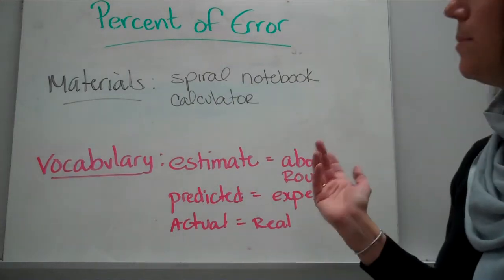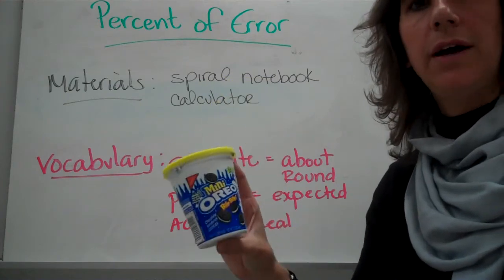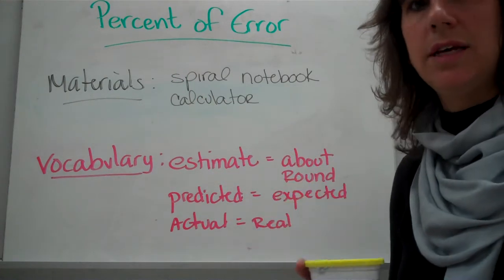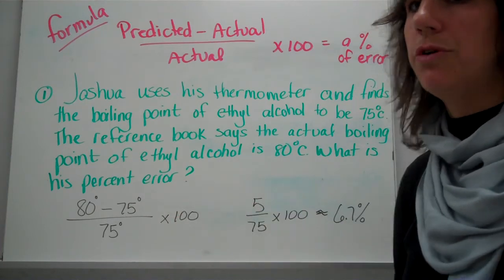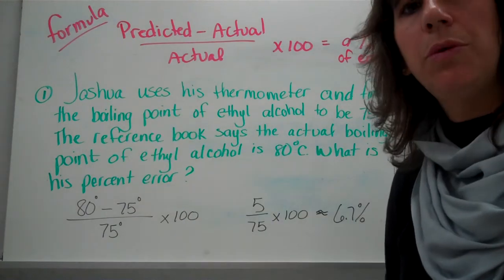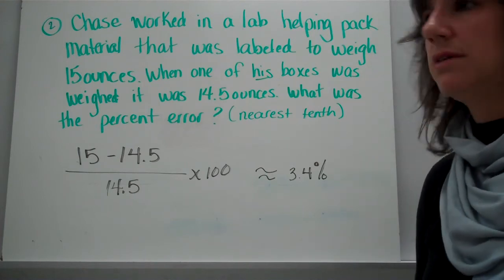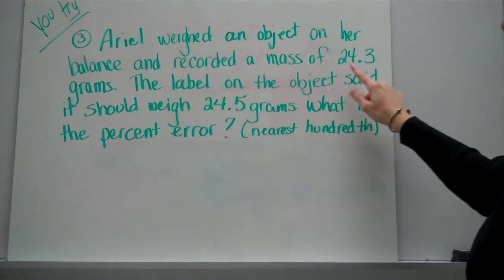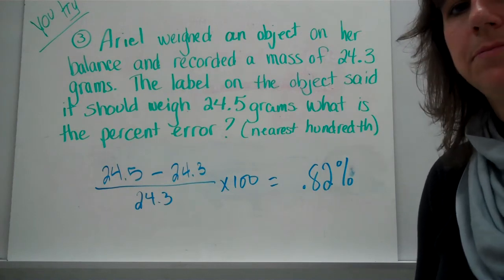Percent of Error-Mrs. PearsonVID00009.MP4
How to find the percent of error.  Packages and measurements are not always accurate- how far off the mark are they?